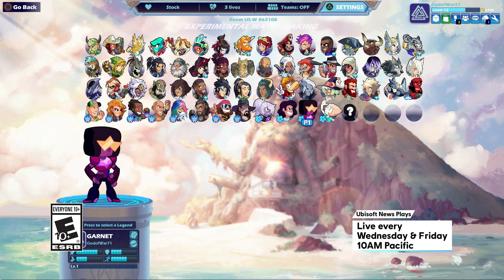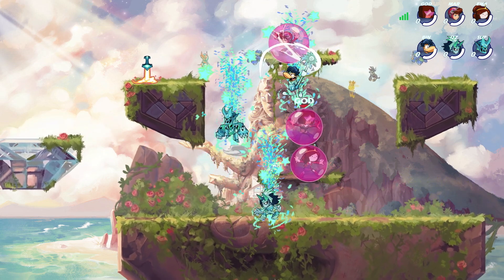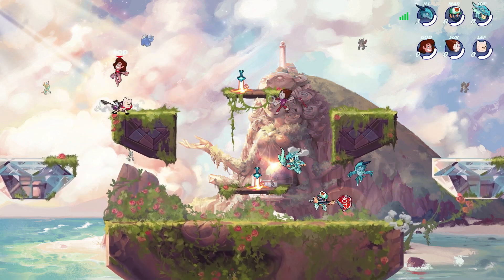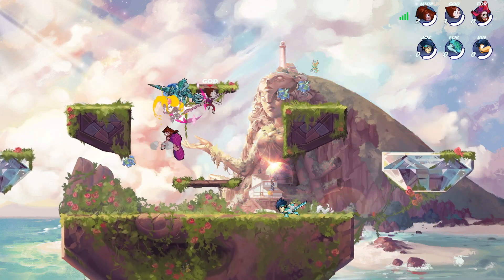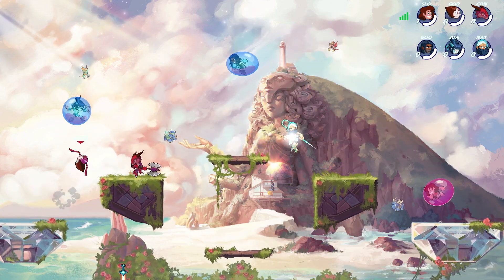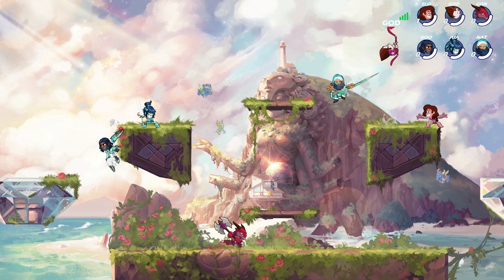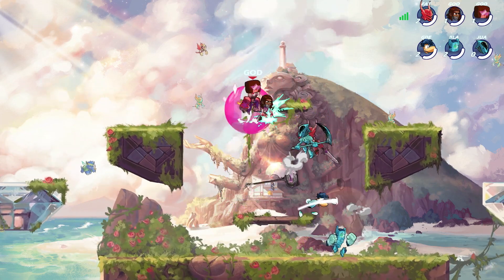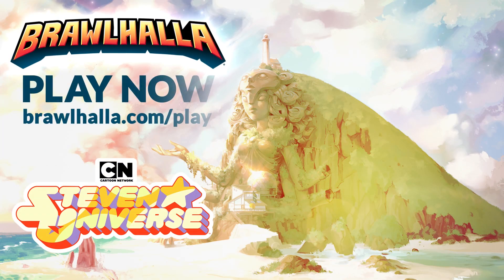Brawlhalla: Steven Universe Bubble Tag Mode Gameplay | Ubisoft [NA]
Watch how the the new Bubble Tag Mode in Brawlhalla works, and learn a few tips from David "Foda" Kisich himself. The new Stephen Universe Epic Crossovers for Petra, Xull, Kaya, and Val are now available for 300 Mammoth Coins each. To learn more about the game, check out

VISIT OUR OFFICIAL CHANNELS: Register for Brawlhalla tournaments Brawlhalla tournaments live Follow Brawlhalla on Twitter

ABOUT BRAWLHALLA: PLAY HOW YOU WANT - ONLINE, OFFLINE, CASUAL COMPETITIVE Play locally with friends, try to get High Scores in single player, fight in chaotic Free-For-All online and offline, or making the climb from Placements to Platinum and Beyond on the ranked ladder. There’s a little something for everyone. It doesn’t matter if you’re looking to unwind with friends, or if you’re aiming to carve your name into the pillars of the Brawlhalla Competitive Community. Play Brawlhalla however you want, whenever you want.

CHOOSE A LEGEND - BECOME A LEGEND Over 40 Legends to choose from, each with unique move sets, signature abilities, stats, weapon combinations and flair to suit your personal play style. Master one, or learn them all. More legends continue to join the fight in an ever-expanding roster of those who fight for glory, honor, and bragging rights in the Brawlhalla arenas.

FREE TO PLAY - NO GIMMICKS No Pay to Win. No Pay to Play. No hidden fees. No monthly costs. No pay walls. And it’s going to stay that way forever.